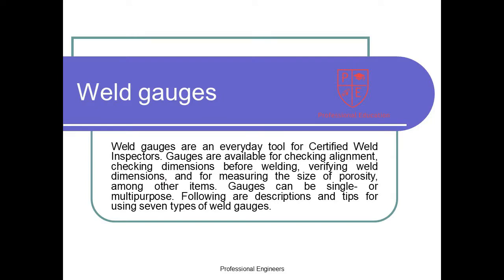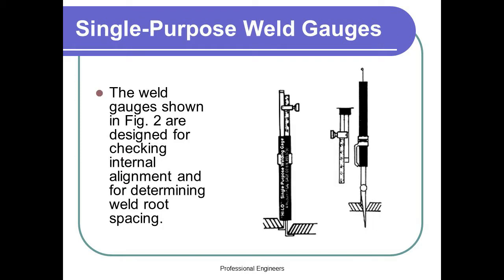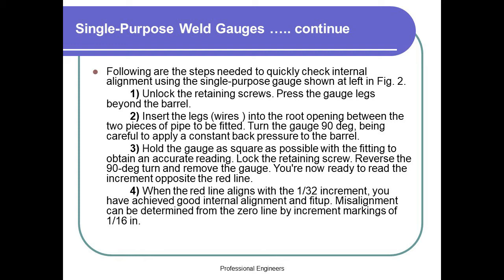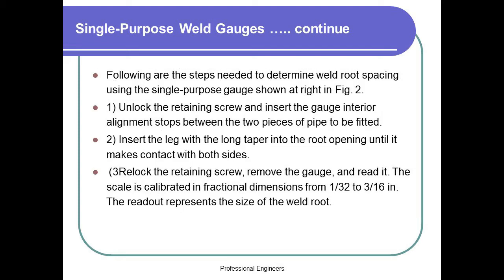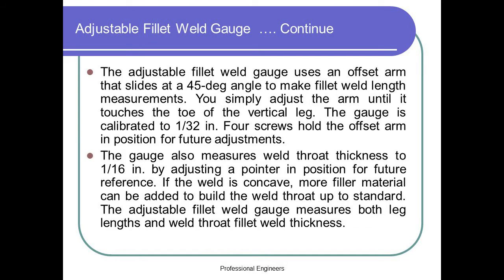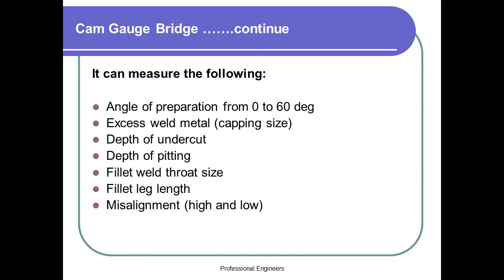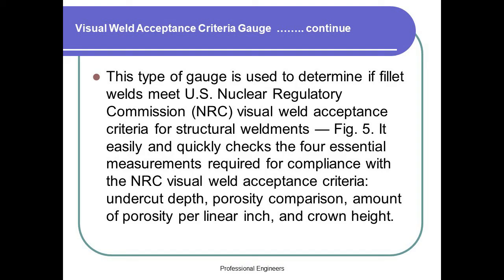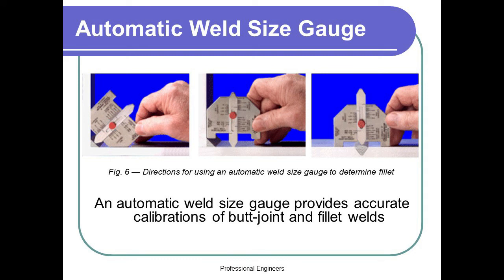Weld Gauges Tools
Weld Gauges Tools tool for Certified Weld Inspectors